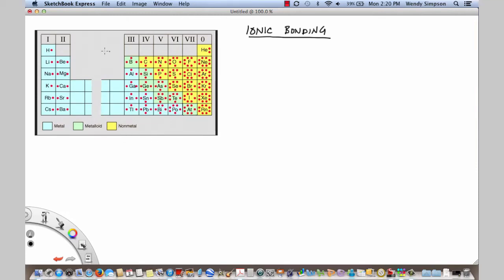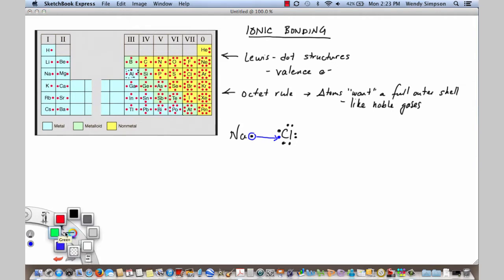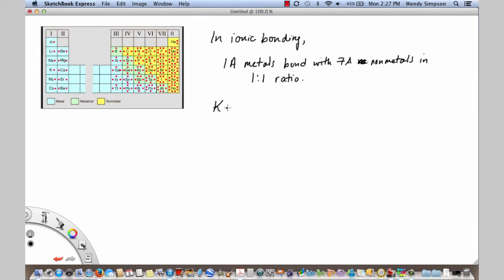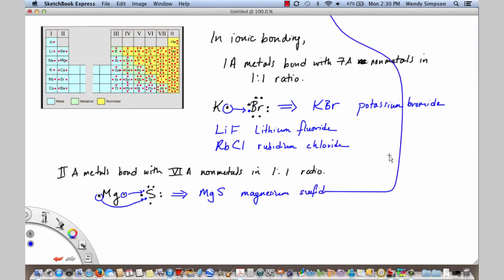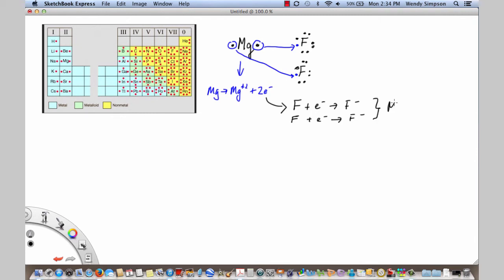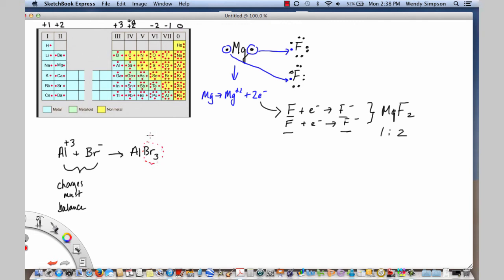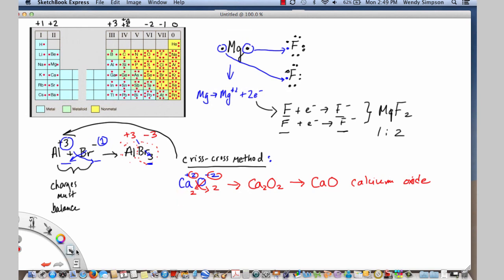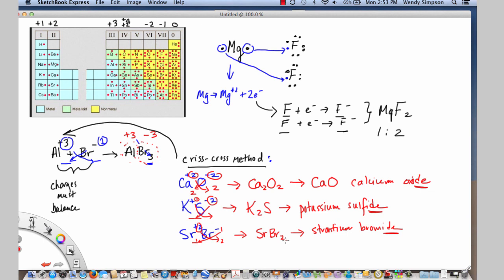Introduction to Ionic Bonding and Compounds (Ch. 7)